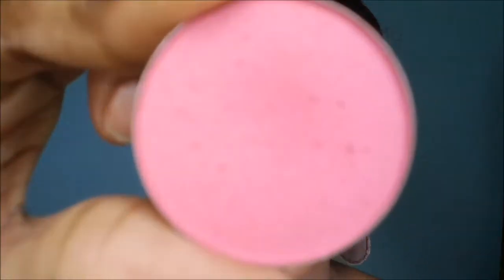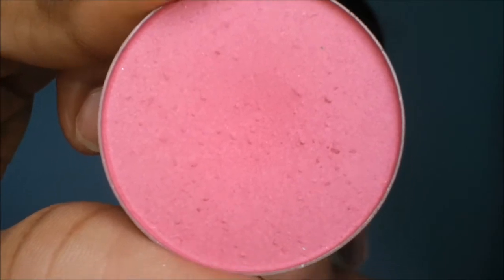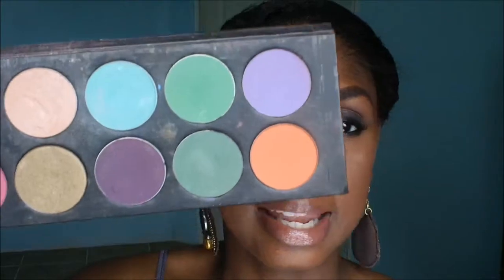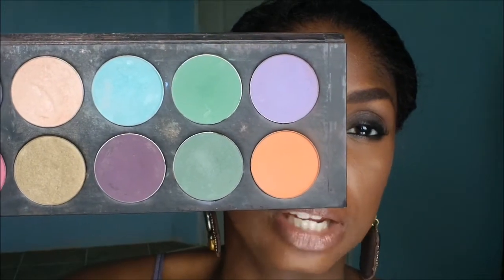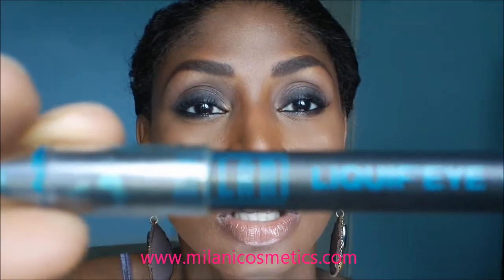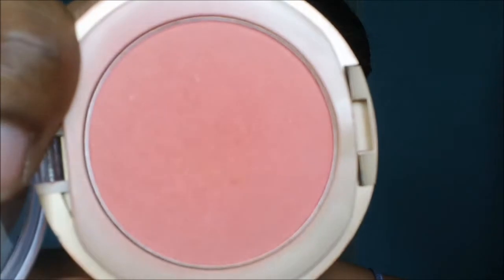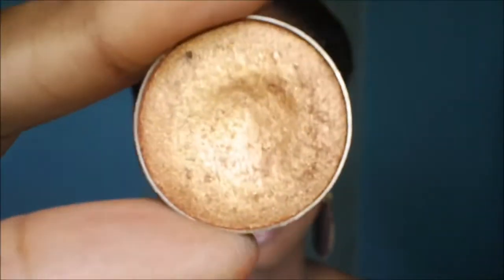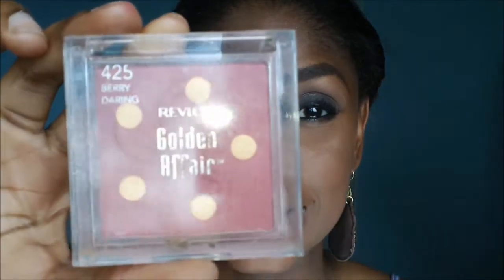Quality Makeup Products for Cheap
Hi everyone!

We all don't have money to go buying expensive makeup products at will or want. However, this does not mean we have to sacrifice quality products to look our beautiful best. There are many brands on the cheaper end of he makeup continuum that still promise great results at a fraction of the cost of the steeper priced labels.

I hope this video helps some of you out there that want to be able to afford good makeup products without spending the bank.